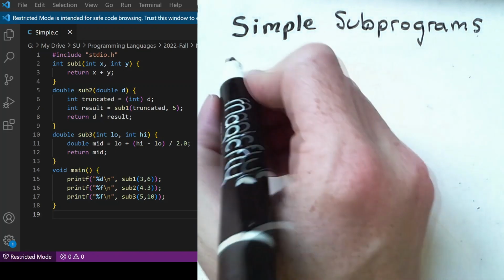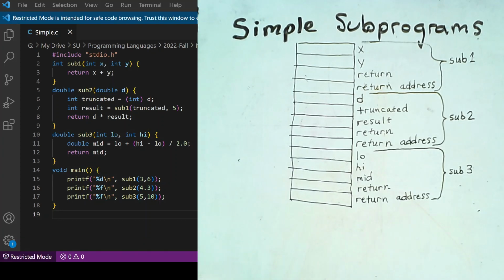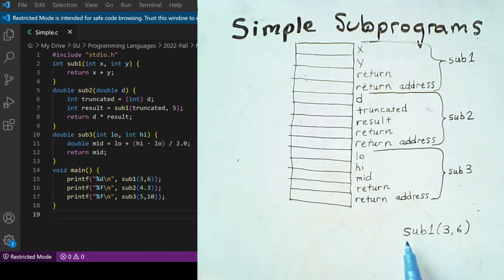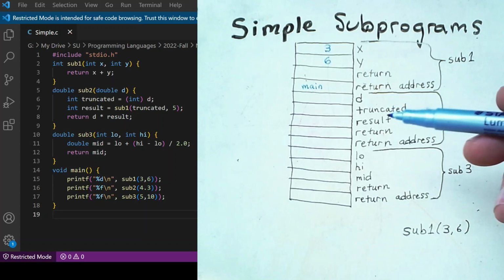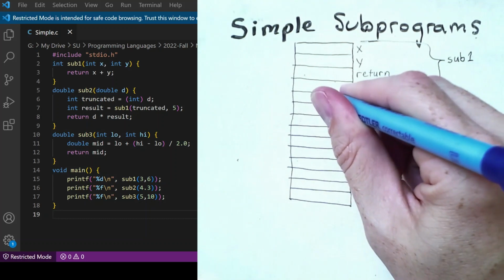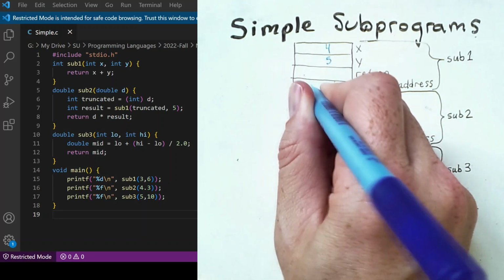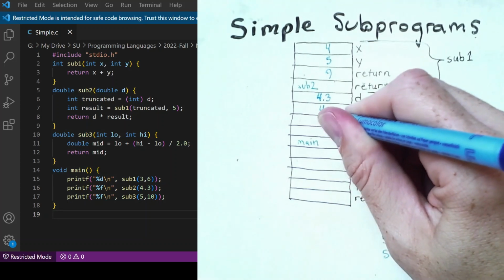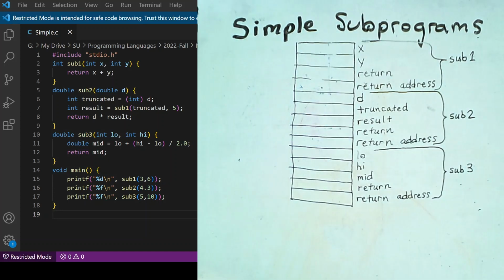Subprogram Implementation With No Recursion: Simple Subprograms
This video describes how subprogram calls used to be implemented in older programming languages without recursion. Modern languages do not use this approach, but understanding this simpler implementation helps make sense of the more complicated implementation details in modern programming languages.